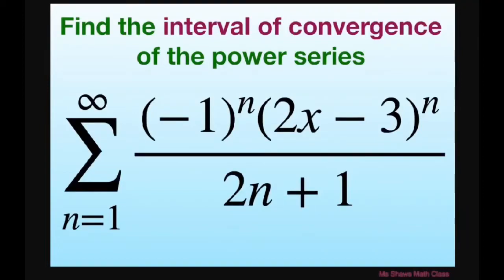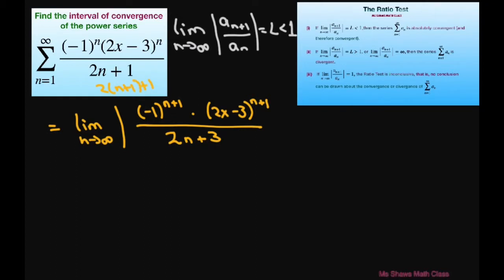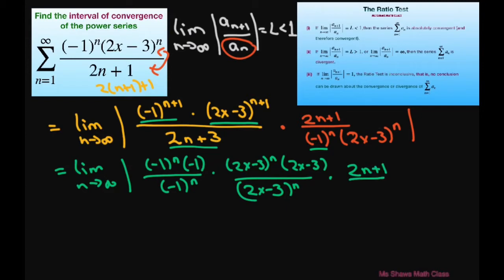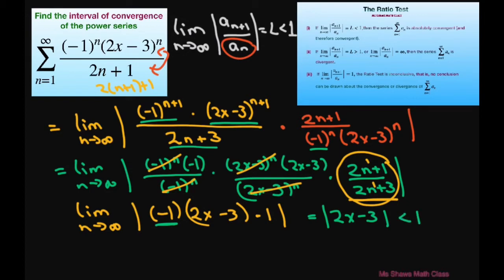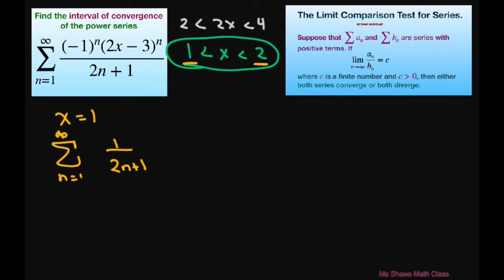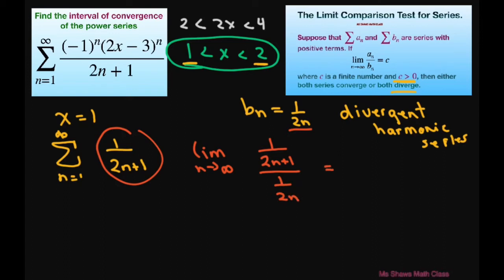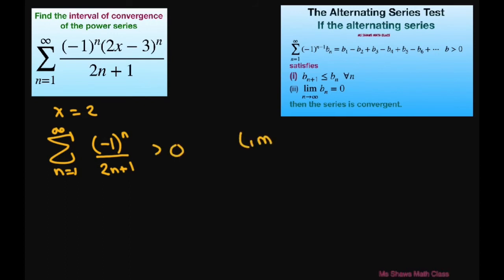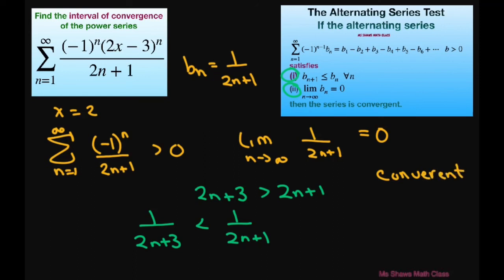Find interval of convergence of power series (-1)^n (2x-3)^n/(2n +1)